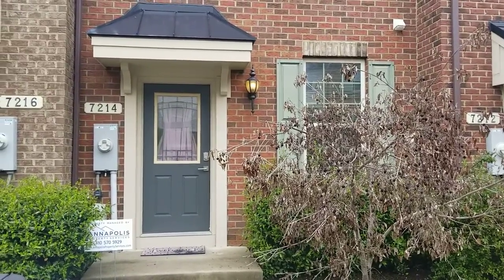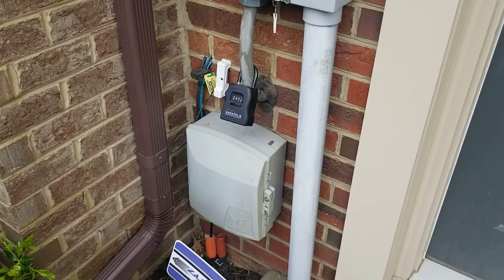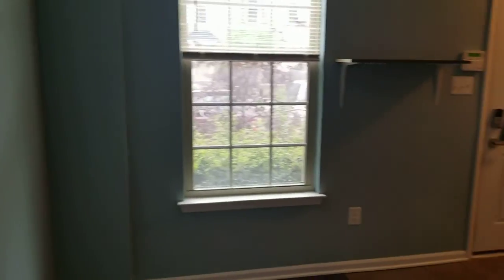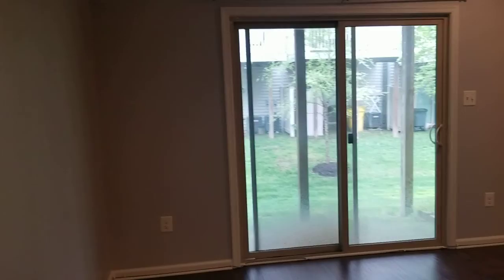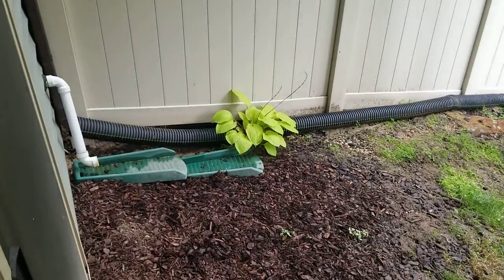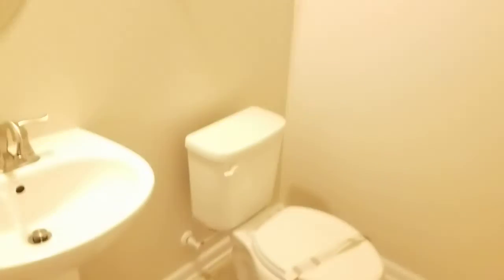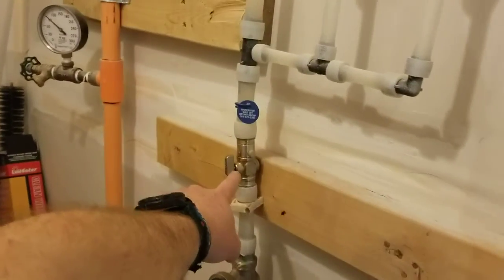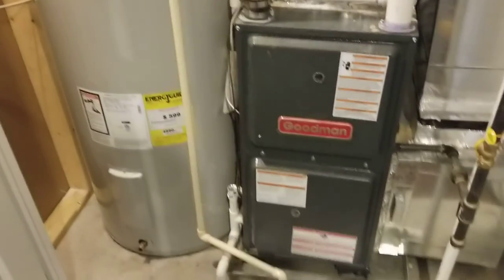7214 Winding Hills Drive - Move In - part 1 - 5/4/2022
7214 Winding Hills Drive - Move In - part 1 - 5/4/2022